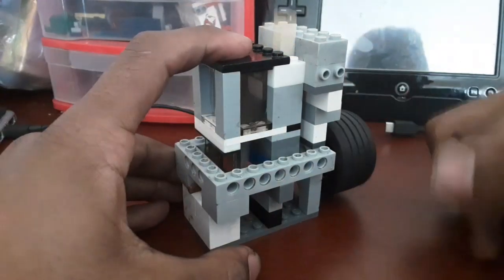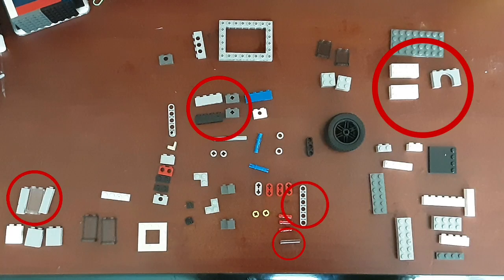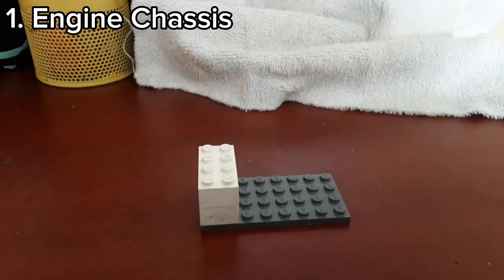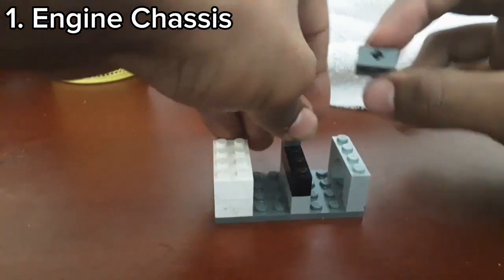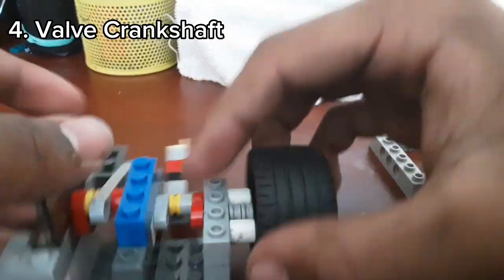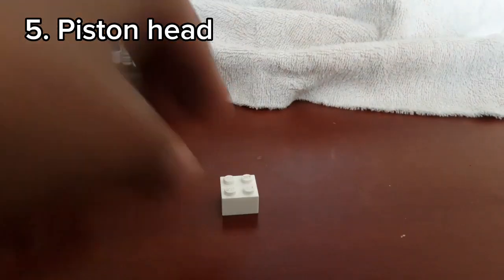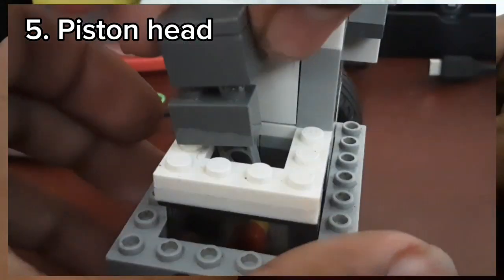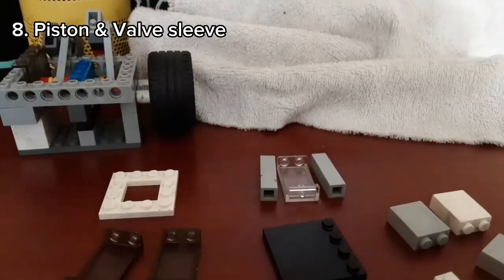2x2 LEGO Vacuum Engine Tutorial (HIGH PERFORMANCE)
I did some experimenting into getting this engine into high performance, but it paid off.